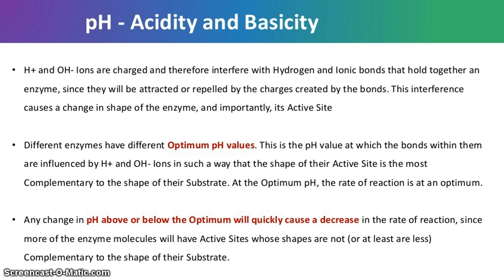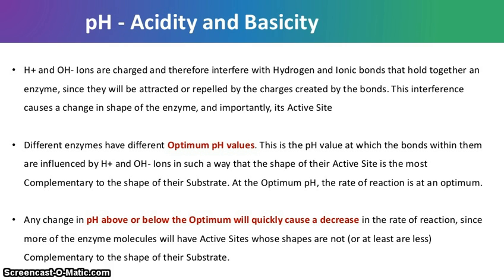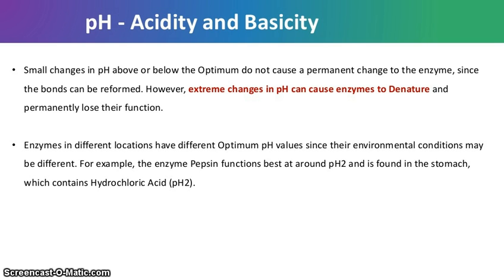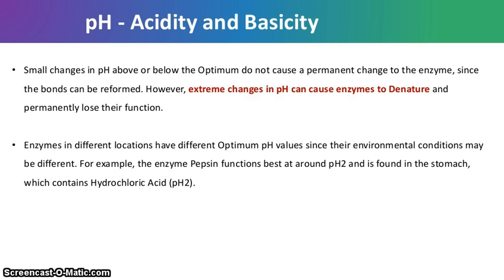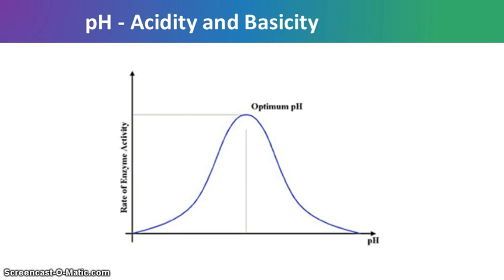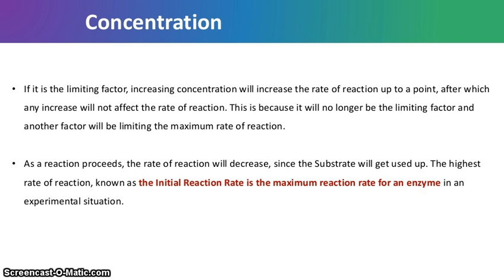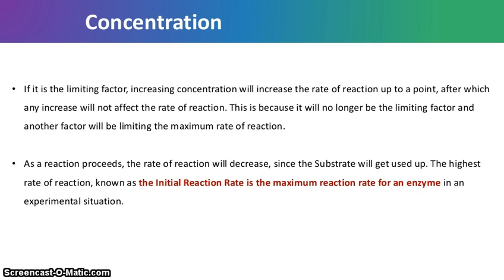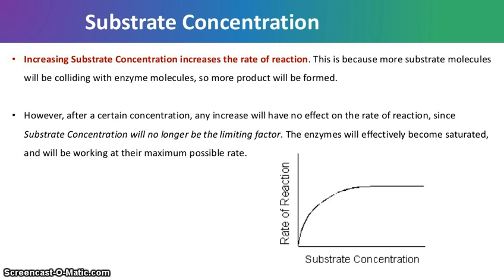pH Acidity and Basicity of Enzyme